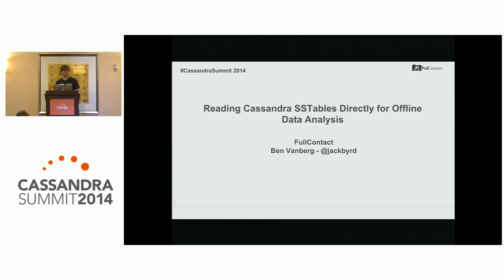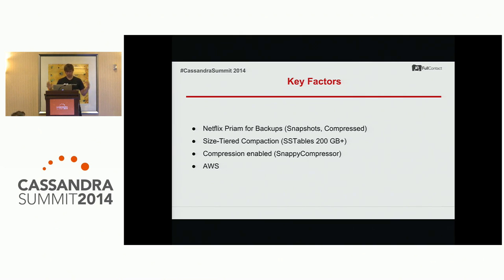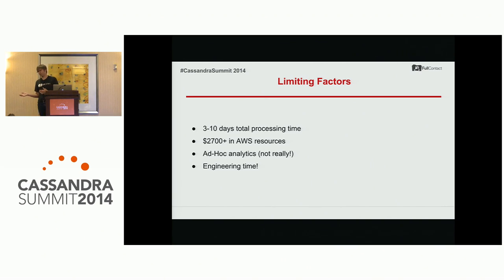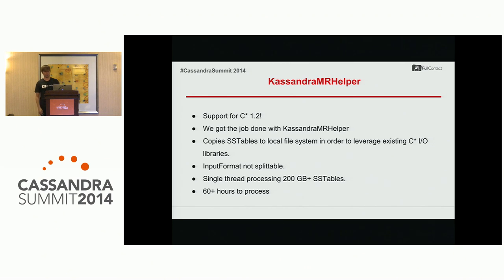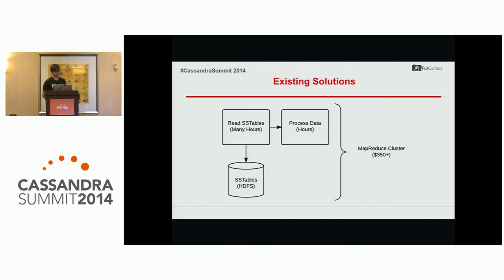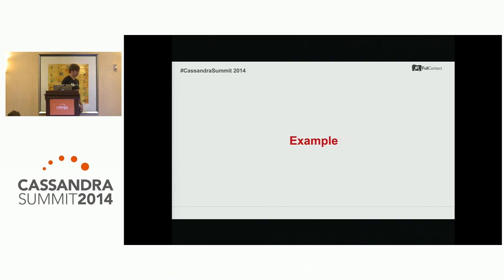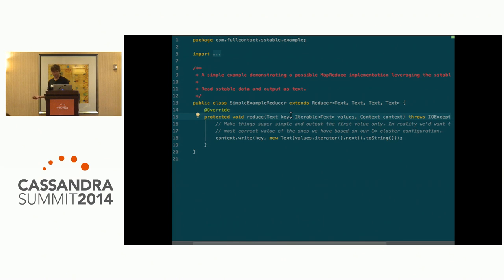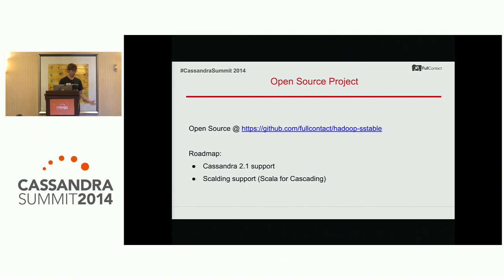FullContact: Reading Cassandra SSTables Directly for Offline Data Analysis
Speaker: Ben Vanberg, Senior Software Engineer at FullContact

Here at FullContact we have lots and lots of contact data. In particular we have more than a billion profiles over which we would like to perform ad hoc data analysis. Much of this data resides in Cassandra, and we have many analytics MapReduce jobs that require us to iterate across terabytes of Cassandra data. To solve this problem we've implemented our own splittable input format which allows us to quickly process large SSTables for downstream analytics.